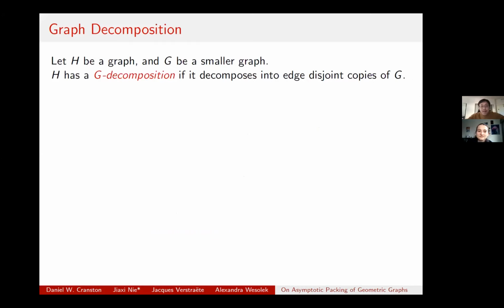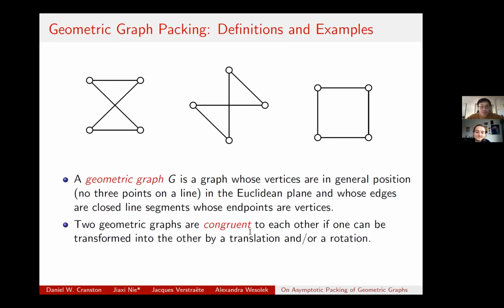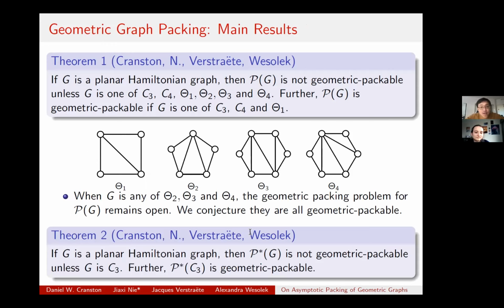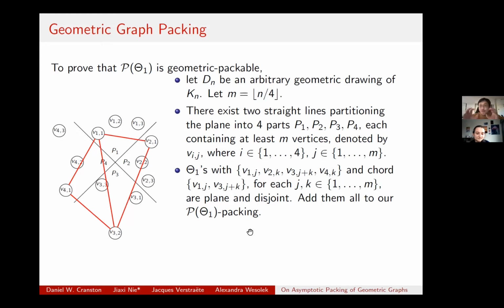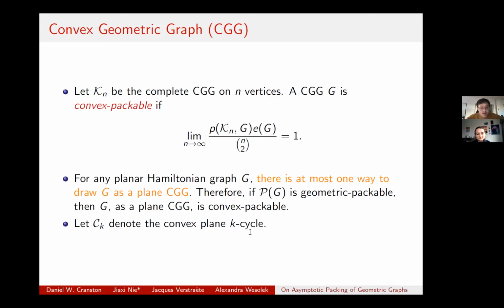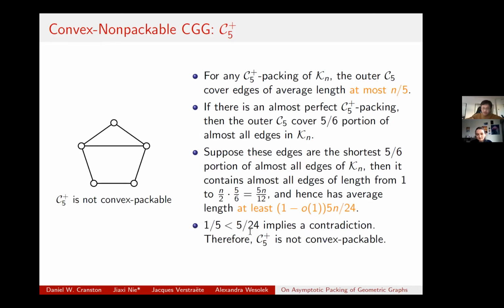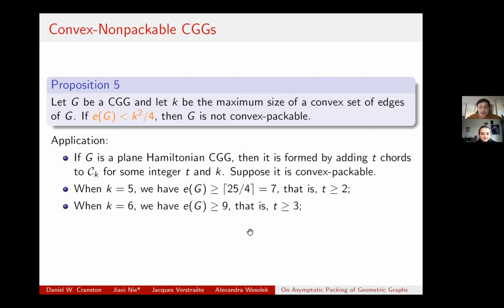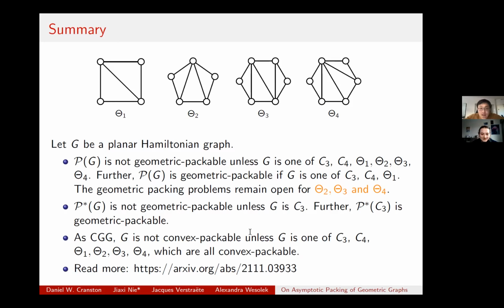January-18-2021, On Asymptotic Packing of Geometric Graphs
This is a recorded video for the Spring 2022 Discrete Math Seminar at Simon Fraser University. Jiaxi Nie from the University of California San Diego speaks on Asymptotic Packing of Geometric Graphs.